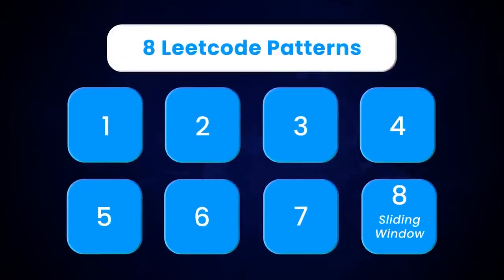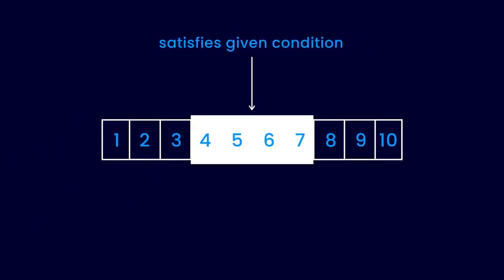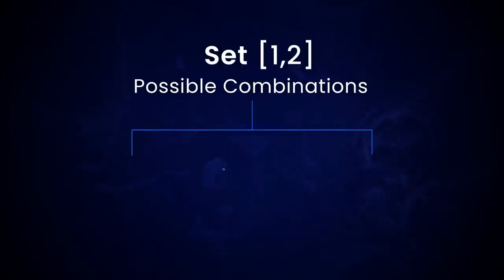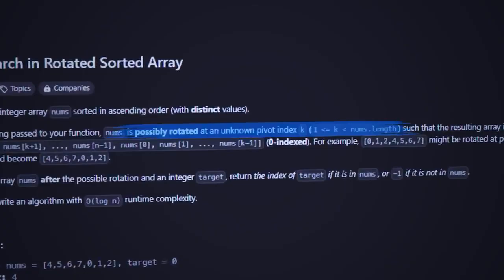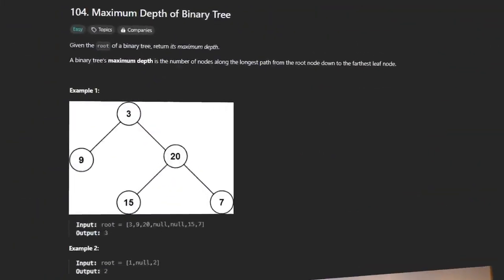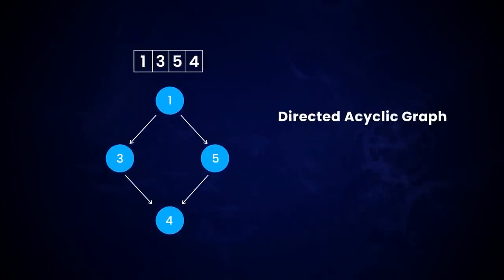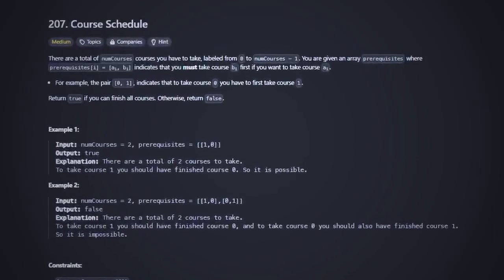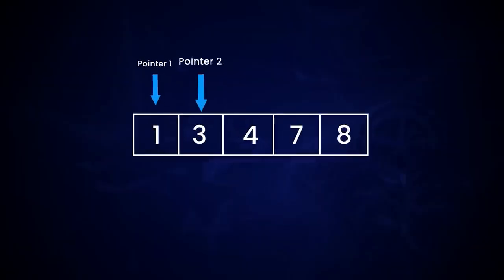Leetcode problems 80% into 8 patterns, HD 247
Thư viện HD 247 chuyên về sách nói, tóm tắt, đánh giá và giới thiệu sách.
Là nơi cho người ham đọc (mà chưa đủ thời gian), hỗ trợ sách nói miễn phí cho người khiếm thị (được truyền cảm hứng từ chị Hướng Dương).